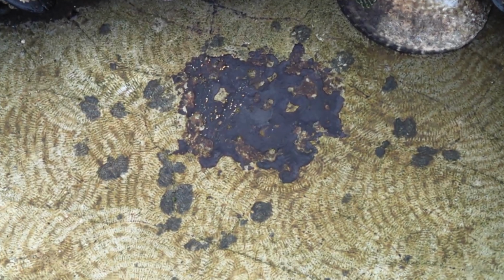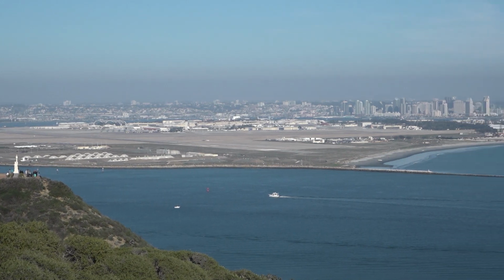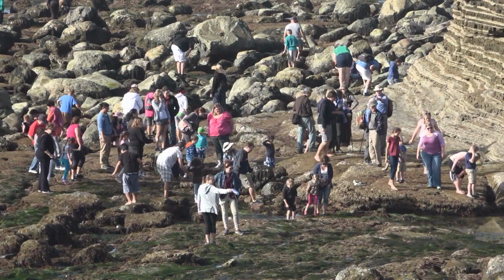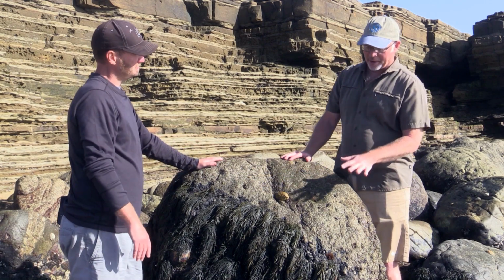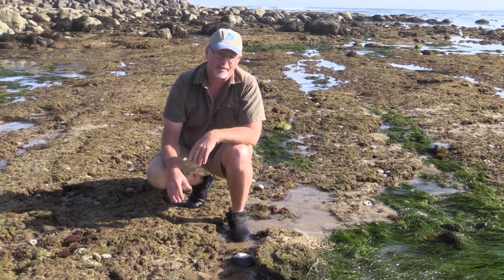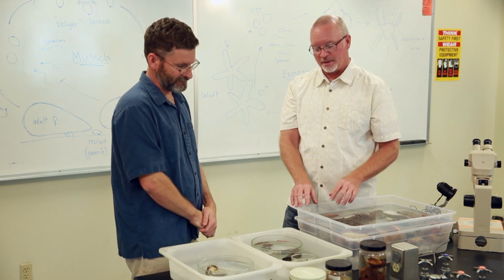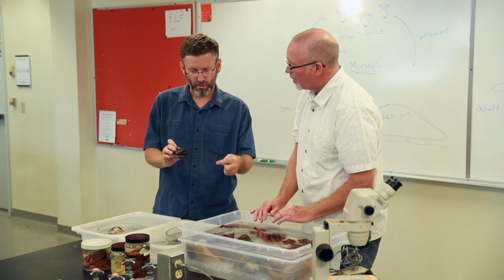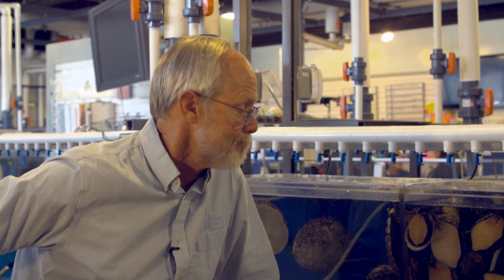Limpets and Abalone | Life In A Tide Pool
Limpets are very common in almost all tide pools. They can sometimes "farm" certain areas of a rock and can prevent other animals from growing. They are related to Abalones that once used to be very common in tide pools but have disappeared due to a variety of factors.

The series Life in a Tide Pool explores the fascinating world of tide pools. Tide pools occur in rocky locations where the ocean meets the land. This zone is covered by water and exposed to air periodically throughout the day. The series explores the types of marine life that live in this harsh environment and looks at how these animals can survive.